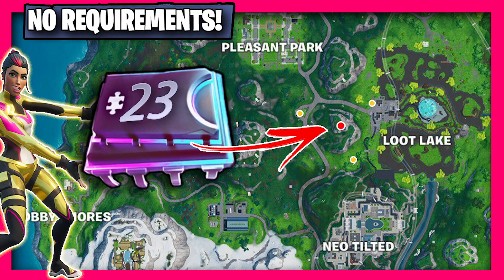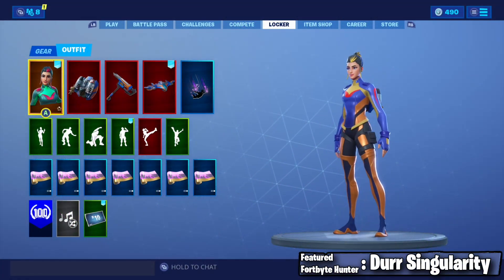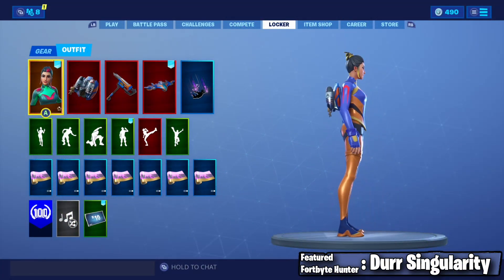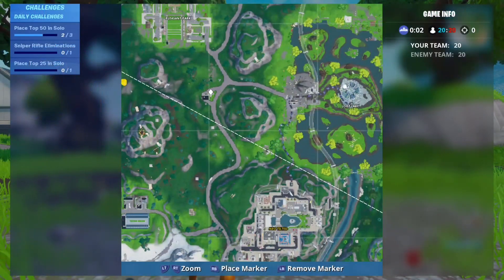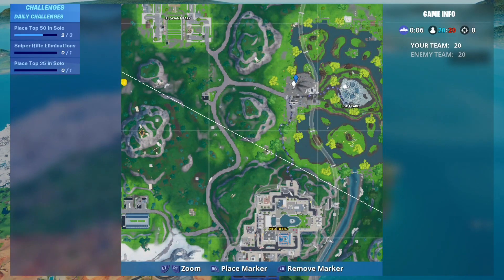Fotbyte 23: Found between an RV campsite, a gas station, and a monstrous footprint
Fortbyte 23 location & guide - Fortbyte rewards in every daily video!
NO REQUIREMENTS

Another daily byte
Fotbyte.

Here is a playlist for all the fortbytes! (or the last 72 or so) - and counting!